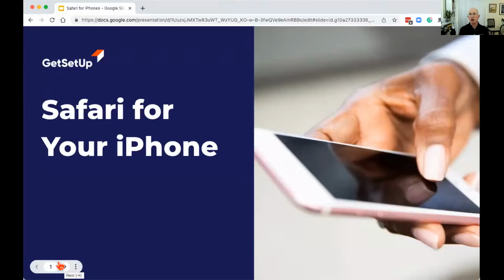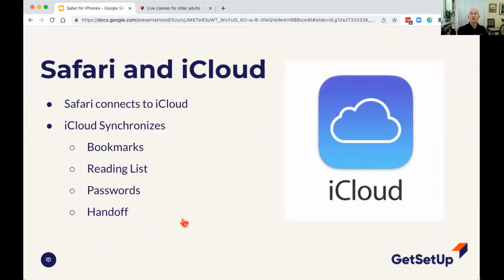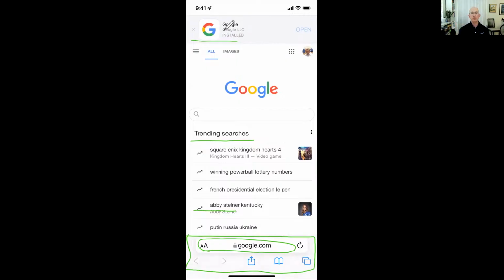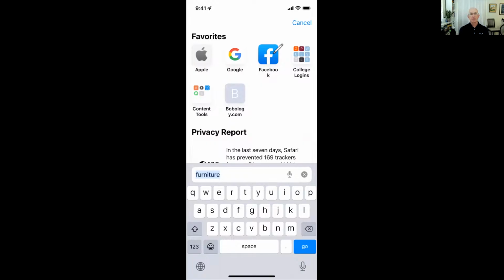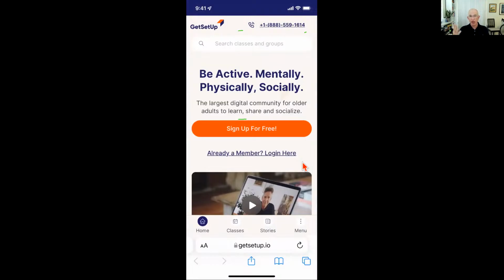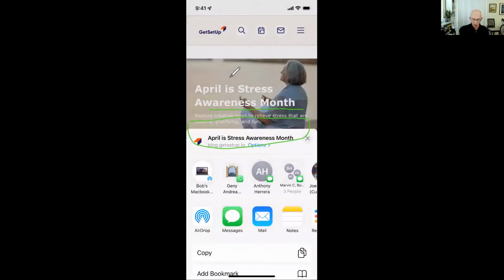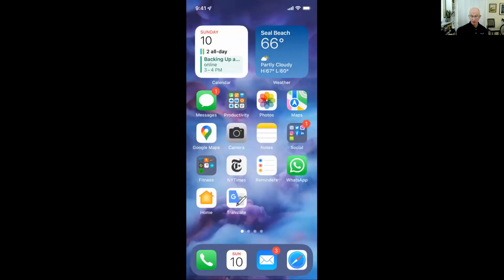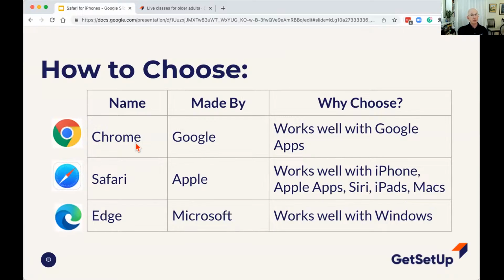📱 Too Many Tabs? Let’s Make Safari on Your iPhone Senior-Friendly 🌐🧭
Tired of tiny buttons, endless pop-ups, and “Oops! Where did my page go?” moments? Safari doesn’t have to be stressful. This simple session shows how to search, save, and browse confidently—without the tech headaches. 📰👍

💡 Want to feel more confident using your iPhone for everyday browsing? Helen, the Digital Assistant for Older Adults by GetSetUp, can share senior-friendly tips for Digital Independence—like how to save favorite websites, block pop-ups, and avoid getting lost in tabs.

🗣️ Try this with Helen: Show me easy Safari tips to keep my iPhone simple and safe